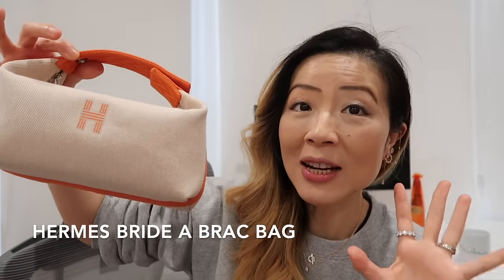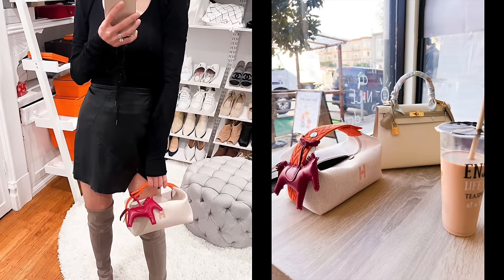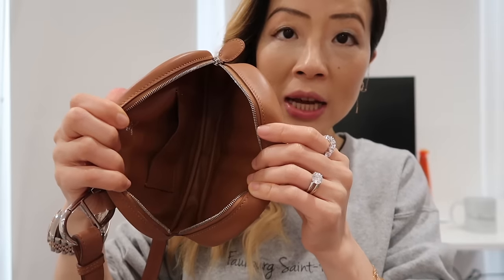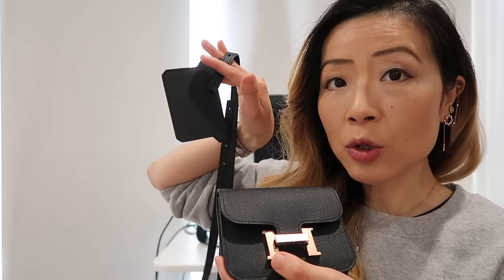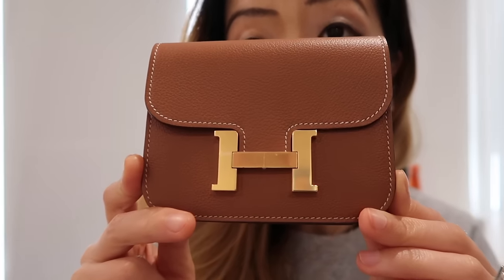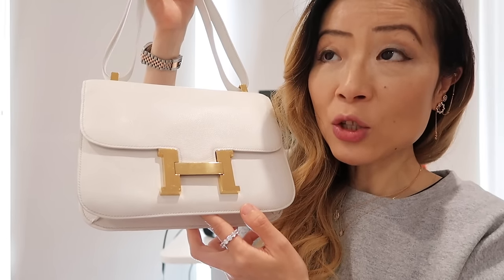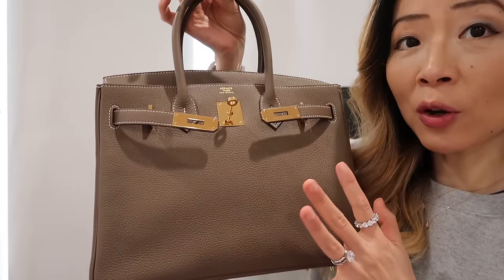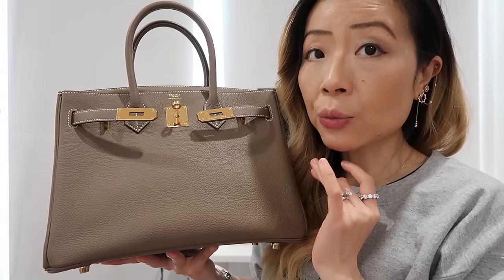MY HERMES BAG COLLECTION W PRICE | Hermes birkin, kelly, constance etc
I'm sharing MY HERMES BAG COLLECTION W PRICE | Hermes bag collection | Hermes birkin, kelly, constance etc
C slim
In the loop
Bride a brac

Chanel Hermes sale
$100 off $1,000+ With Code SAVE100
$300 off $3,000+ With Code SAVE300
KP w great price
Doll picto
Chanel Kelly bag
Top handle mini
Square mini

Hermes necklace
Love Bracelet
Cartier JUC
Lipstick (color: 04)
Eyeshadow (color 05)

00:00 Hermes bride a brac bag
01:20 Hermes in the loop belt bag
02:25 Hermes herbag 31
03:45 Hermes Constance slim black
04:52 Hermes Constance slim gold
05:55 Hermes Constance 23
07:02 Hermes SO Constance 24
08:13 Hermes kelly depeches
09:23 Hermes Kelly 28
10:39 Hermes Kelly 25
12:04 Hermes Birkin 30
13:14 Hermes Birkin 25

【About me】